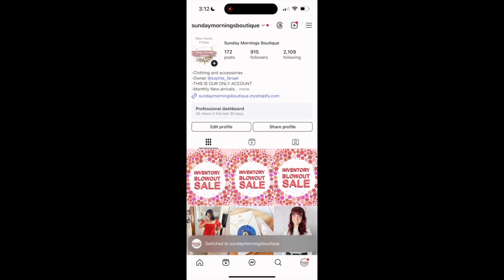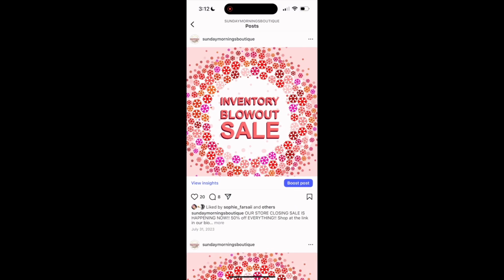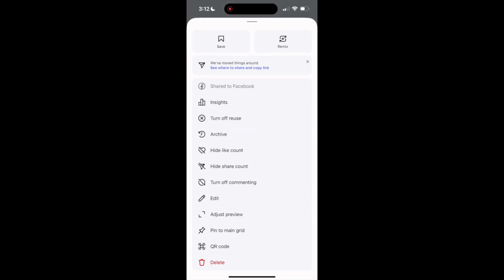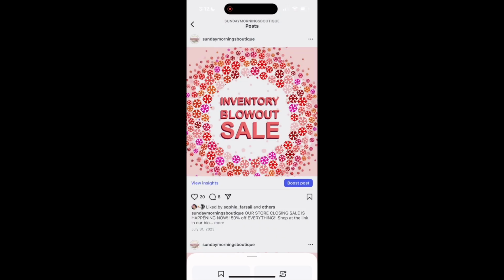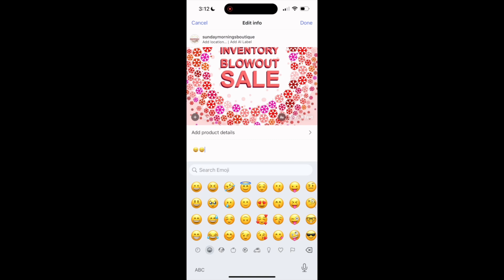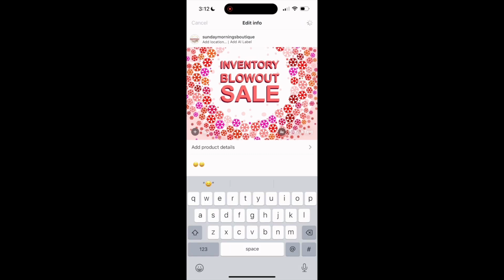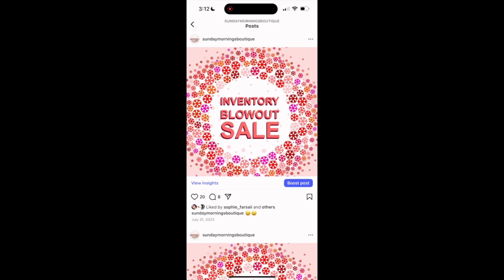How To Edit A Caption On Instagram After Posting | Step By Step Guide - Instagram Tutorial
Learn how to edit a caption on Instagram after posting with this step-by-step guide. This tutorial walks you through modifying your Instagram post's caption to correct errors, add hashtags, or improve engagement. Whether you're refining your message or updating details, this guide ensures you can easily edit your Instagram caption on mobile or desktop for a polished and engaging post.

How to edit a caption on Instagram after posting step by step, Best way to update Instagram post captions for better engagement, Complete guide to modifying captions on Instagram posts, Step-by-step tutorial for correcting text and adding hashtags on Instagram, Instagram tips for optimizing captions after publishing a post